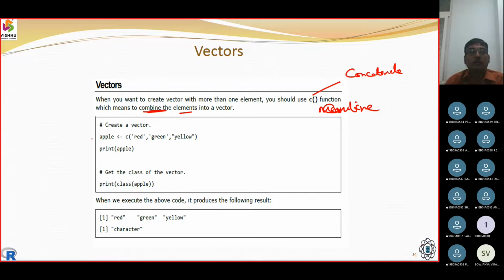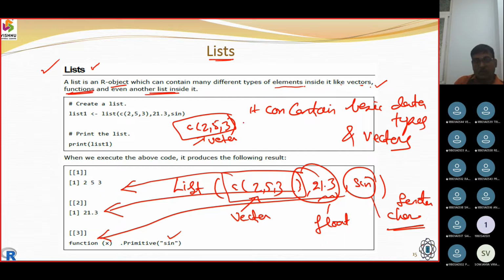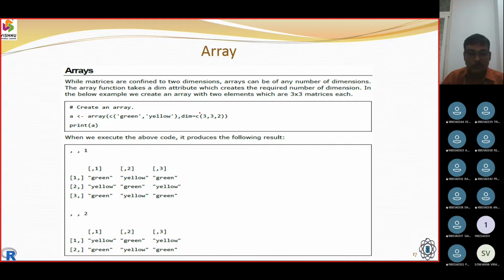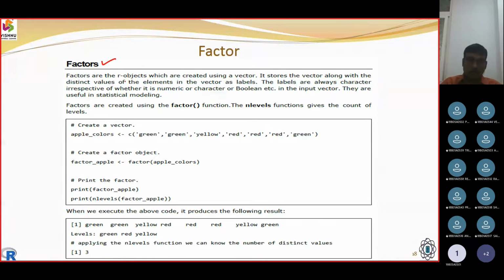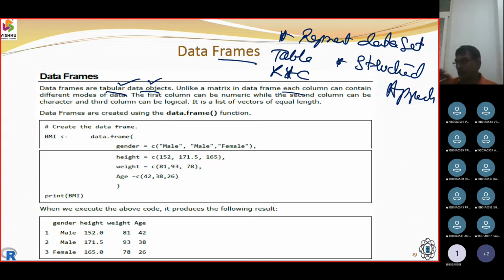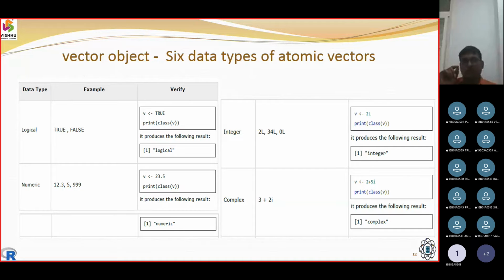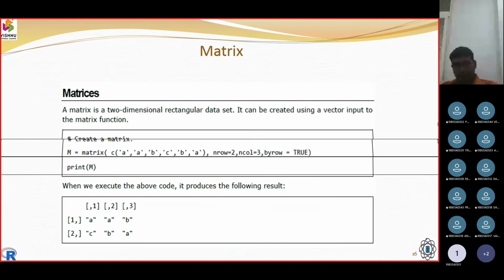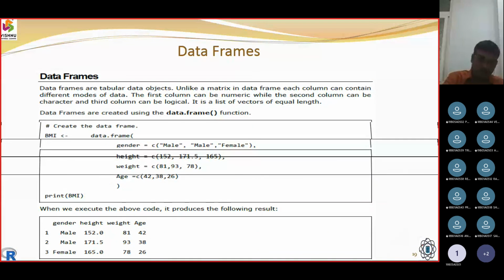3. Data Science. Advanced Data Types: vector, ,matrix, array, factor, data frame (Part-I)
3. Data Science. Advanced Data Types: vector, ,matrix, array, factor, data frame (Part-I)